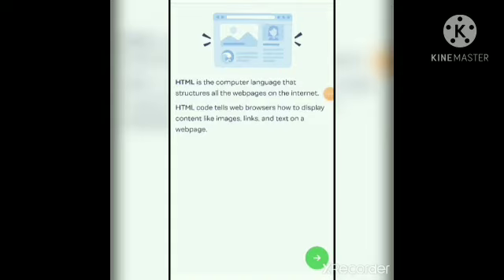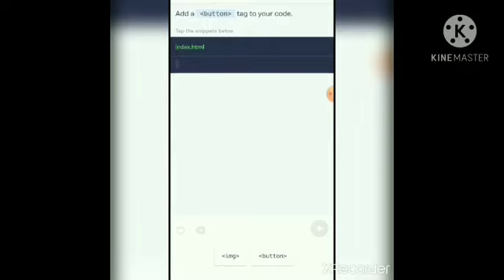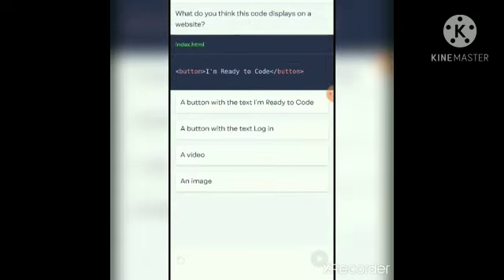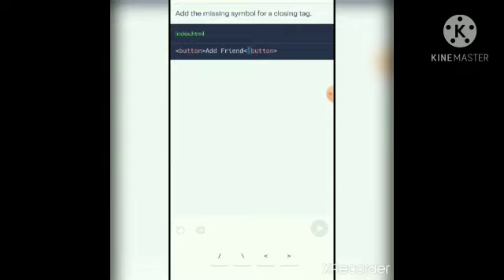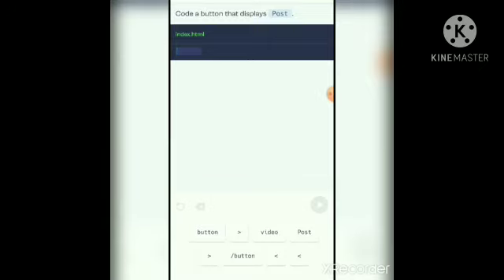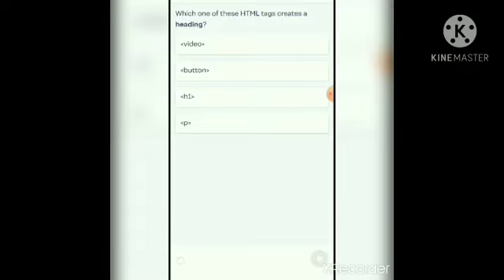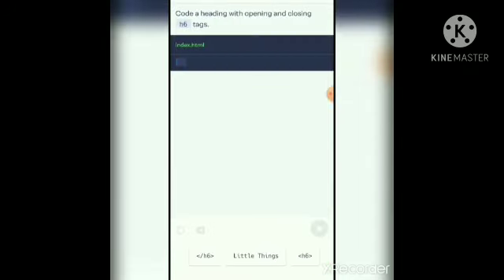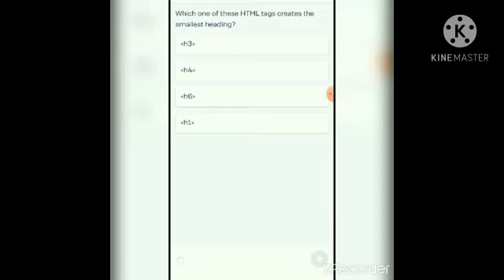how to learn coding . LEARN CODING 💯%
coding karke easy tarike Sai game kaise banaye.  LEARN CODING 💯%

HELLO GUYS WELCOME TO THIS VIDEO